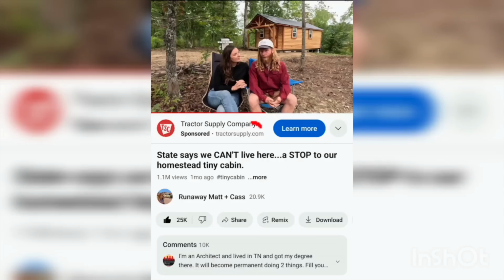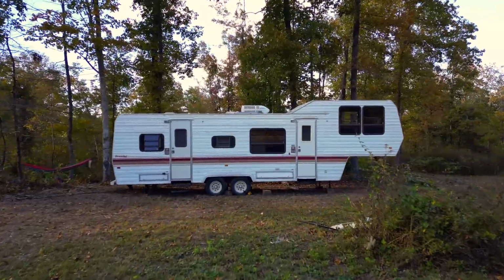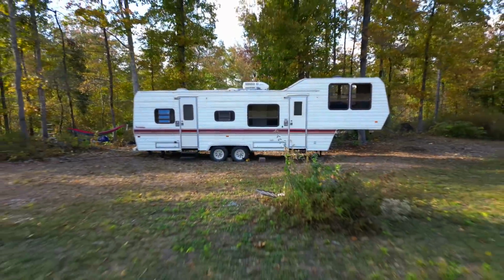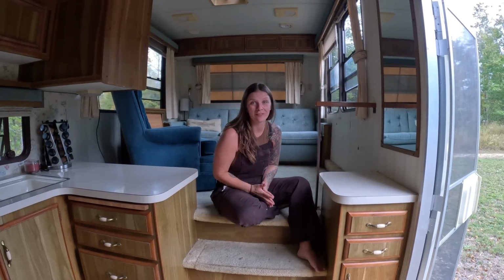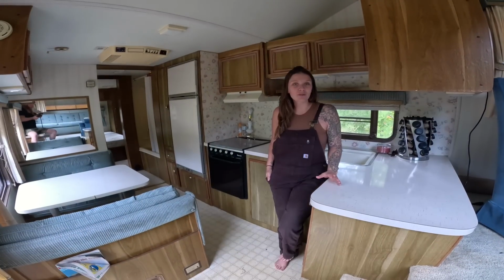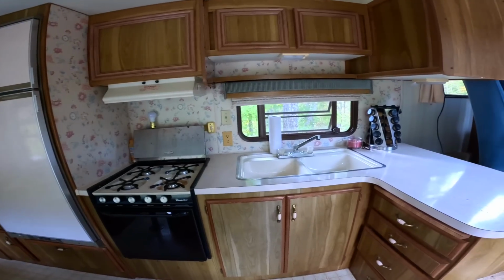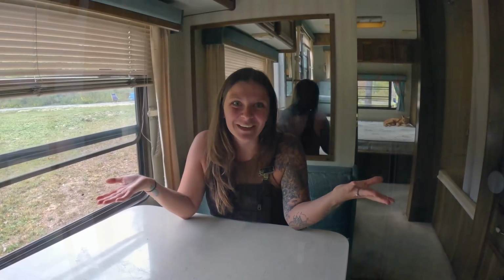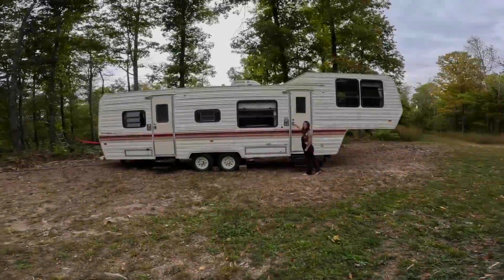We FINALLY have a HOME! Relief on our HOMESTEAD as winter nears.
After running into some issues with our tiny cabin, we were left wondering where our home would be as winter neared on our off-grid Tennessee homestead. This week we show you our NEW HOME and explain what led us to this decision. We also talk you through the future plans for our cabin.

PRODUCTS:
* EBL Solar Generator & 2 Solar Panels
* Solar Panels
* Solar Panel Mounts
* Beer Kit
* EBL Solar Generator
* EBL Solar Panels